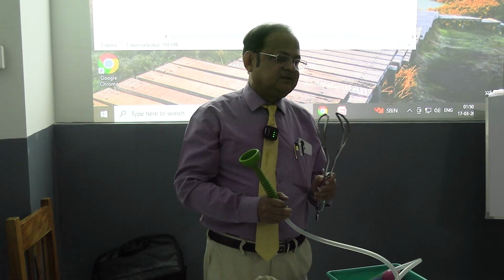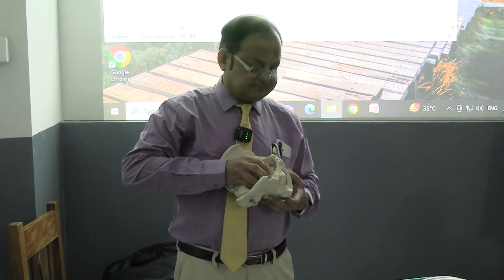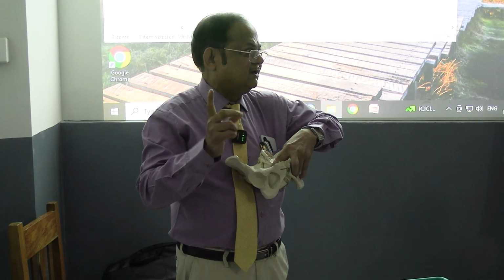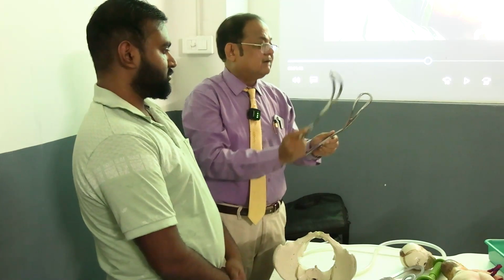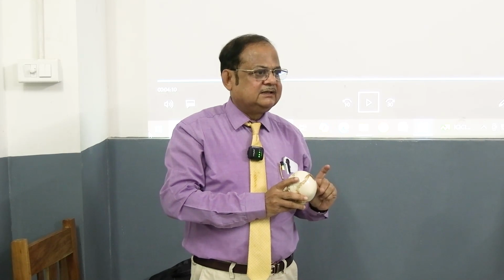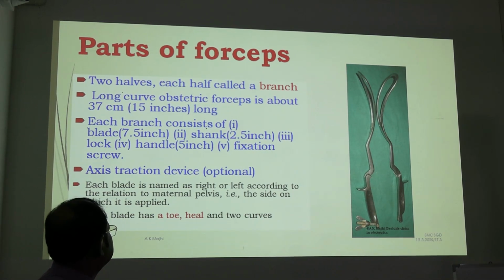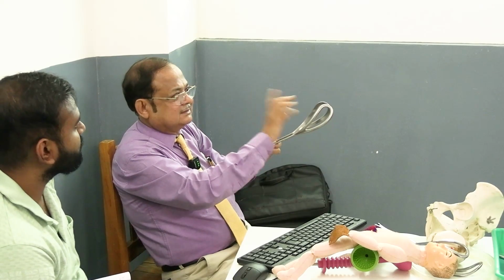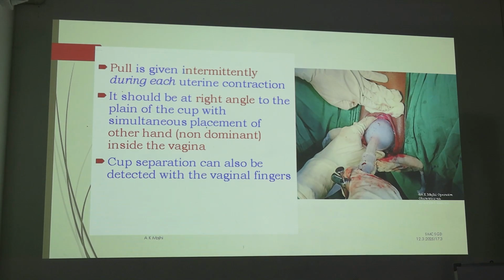Lecture On Instrumental Vaginal Delivery Explained: Forceps Techniques, Indications | MBBS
Gain a thorough understanding of instrumental vaginal delivery with this comprehensive medical lecture. This video details the use of obstetric forceps and ventouse (vacuum extractor) in assisted childbirth, covering instrument types, application techniques, indications, and potential maternal and fetal complications.

Key Topics Covered in this In-Depth Lecture:

Overview of Delivery Methods:
Routes of delivery: Vaginal and abdominal (Cesarean section). [00:00]
Definition of instrumental vaginal delivery for assisted childbirth. [00:42]
Obstetric Forceps:
Anatomy of Forceps: Detailed explanation of parts (blades, shank, handle, lock). [02:16]
Types of Forceps: Including short curved, long curved, and Kielland forceps. [02:39]
Blade Curvatures: Understanding cephalic and pelvic curvatures. [06:18]
Classification of Forceps Operations: Outlet, low, and mid forceps, based on the station of the fetal head. [10:52]
Functions: Traction, protection of the fetal head, and occasional rotation. [13:31]
Application Technique: Emphasis on correct application to avoid injury, including the pen-holding technique for introducing the left blade first. [21:25, 28:55]
Ventouse (Vacuum Extractor):
Mechanism: Uses suction to attach a cup to the fetal scalp for traction. [01:26, 15:23]
Components: Discussion of different cup sizes. [14:19]
Primary Function: Suction traction device. [14:08]
Application: Importance of attaching the cup to the flexion point on the fetal skull for effective traction. [37:30]
General Aspects of Instrumental Delivery:
Indications: Common reasons such as prolonged second stage of labor, maternal distress, or fetal distress. [21:54]
Potential Complications:
Maternal: Tissue injury (e.g., perineal tears), hemorrhage. [24:14]
Fetal: Caput succedaneum, cephalhematoma, intracranial hemorrhage. [24:59]
Associated Procedures & Management:
Episiotomy: Mention of its potential role. [26:50]
Traction Techniques: General principles. [52:34]
Active Management of the Third Stage of Labor (AMTSL). [54:27]
This educational video is essential for medical students (MBBS), obstetrics and gynecology residents, midwives, labor and delivery nurses, and any healthcare professional involved in childbirth and obstetric emergencies.

On: OBSTETRICS & GYNAECOLOGY by Dr. Arup Kumar Majhi
(MBBS Batch: 2021-22)
Conducted on: 24-03-25